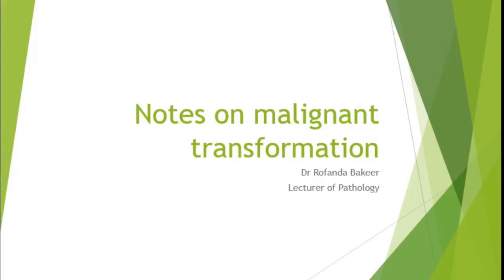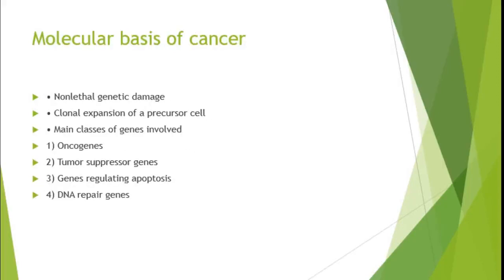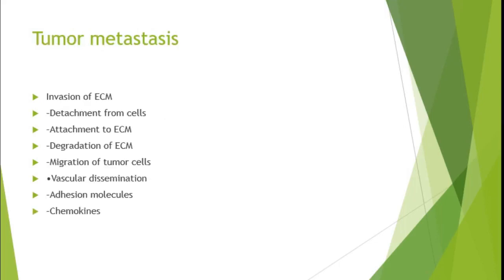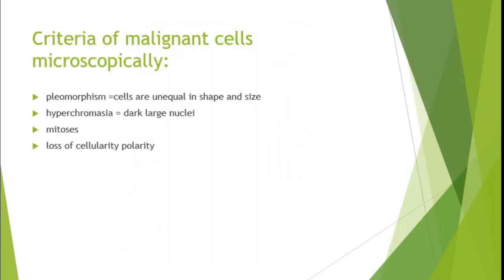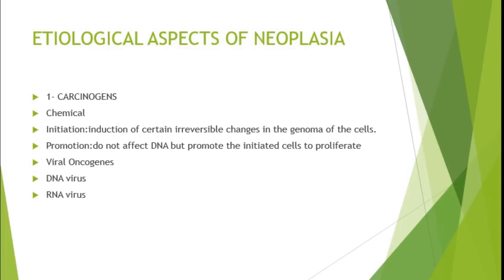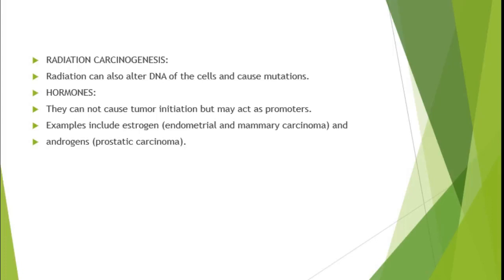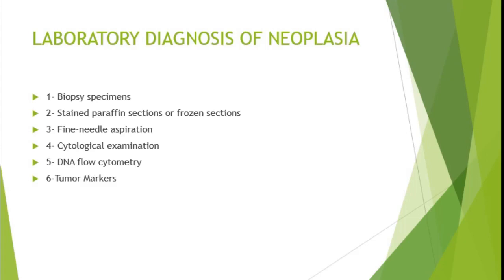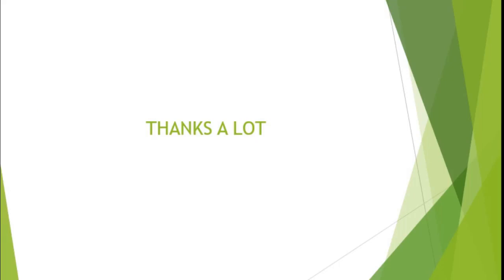3. Malignant Transformation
محاضرة الـ Pathology الثالثة ليوم الأحد 5-4-2020
هذه المادة مخصصة للفرقة الأولى 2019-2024 لموديول الـ Locomotor 103 بعنوان Osteoarthritis Vs. Rheumatoid Arthritis